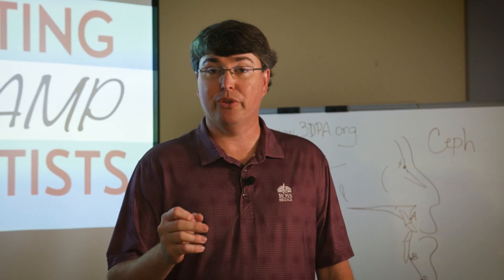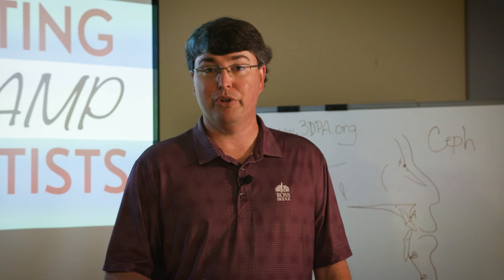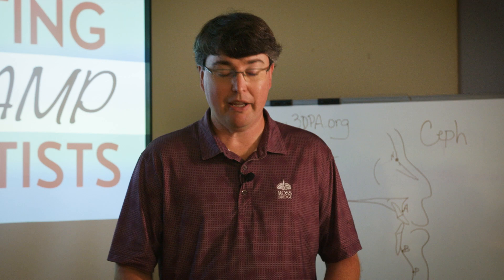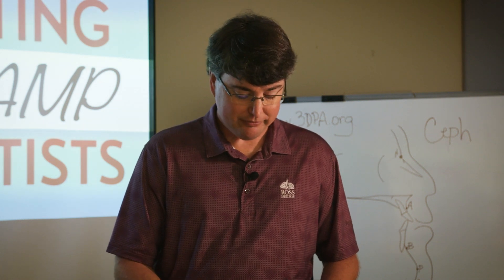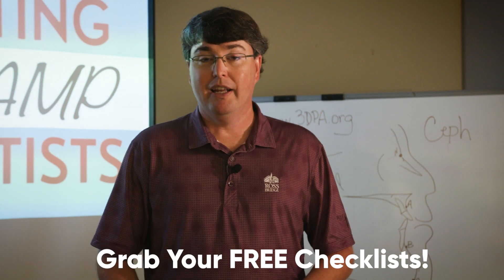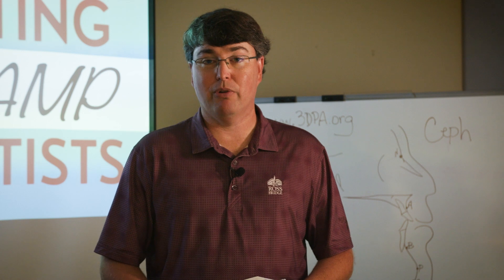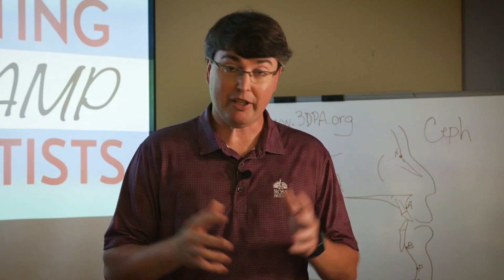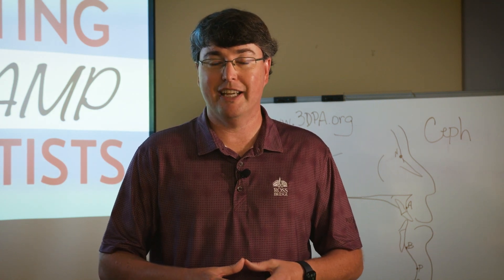🦷 How 3D Printing Helps Same Day Dentistry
🦷 Ready to Learn About the 3D Dental Printing Revolution?  - Discover how 3D printing helps same day dentistry.

Ready to get started?

As president of the 3D Dental Printing Association, Dr Chris Griffin is a leading authority on the revolution of 3D printing in dentistry.

👉🏻 Did you enjoy this video?  Please share your thoughts and opinions in the comments below - we love hearing from you!  Also, I appreciate it when you share these videos with your colleagues who work in dentistry.

3D Printing biocompatible materials is an innovation for the dental industry that's now well established, saving dentists time and money.  Restorative dentistry has already undergone a digital transformation, having adopted intraoral scanning, CBCT, and milling of zirconia or lithium disilicate. Cutting-edge options are now available for digital impressions, and treatment planning, and have become the new gold standard of care.  3D printers from FormLabs, StrataSys, SprintRay, Kulzer, and NextDent can produce crown or bridge models, clear aligner models, surgical guides, splints/occlusal guards, patterns for casting and pressing, Hawley retainers, and full dentures.  Three 3D printing technologies are commonly used in dental clinics: stereolithography (SLA), digital light processing, and material jetting.  3D printing is now available at a fraction of the traditional cost, without compromising quality, accuracy, or material versatility. Restorative dentistry is embracing 3D printing.